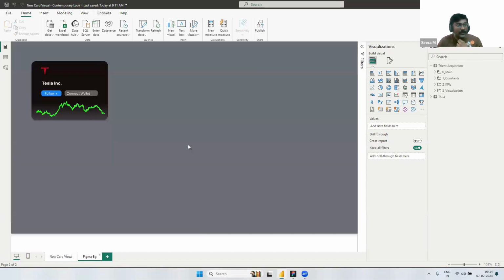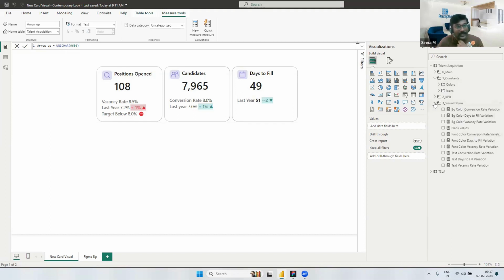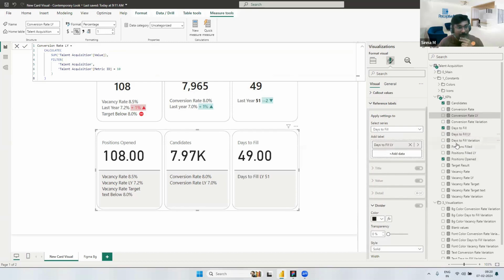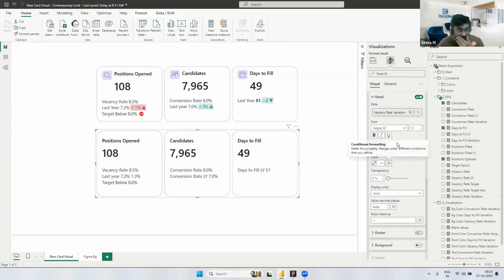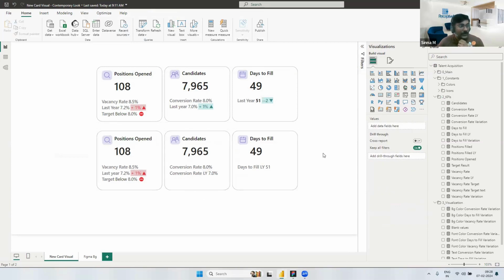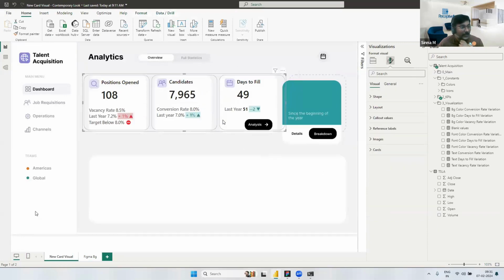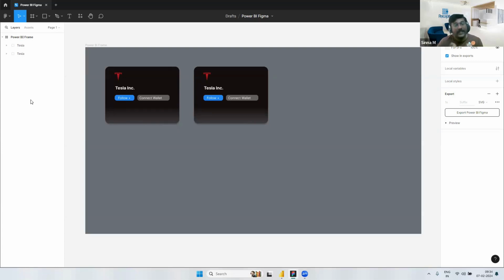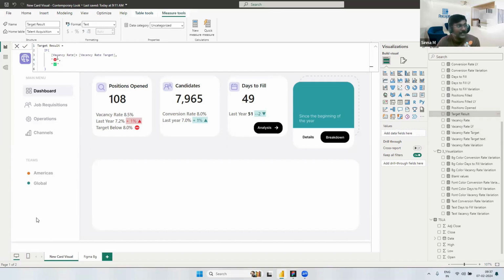Power BI - New KPI Visual & Figma for Dashboard Bg